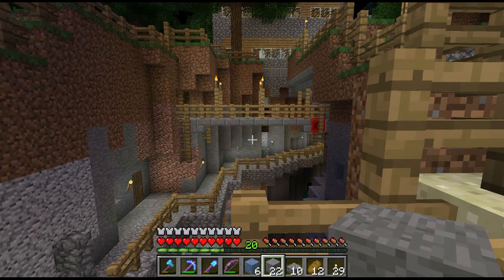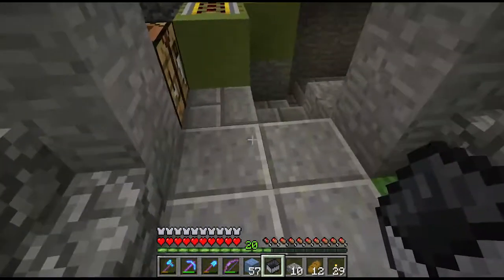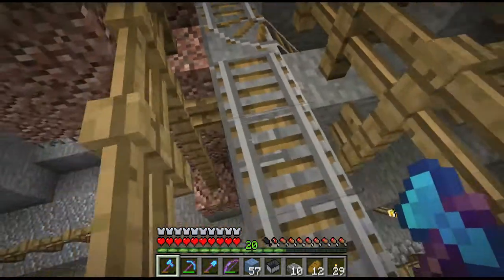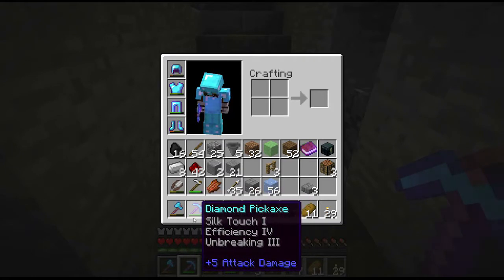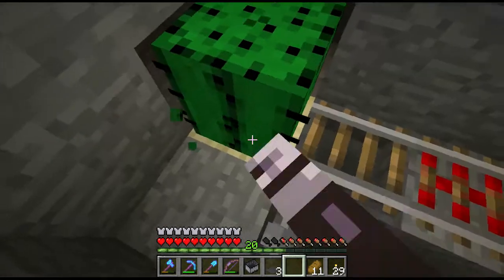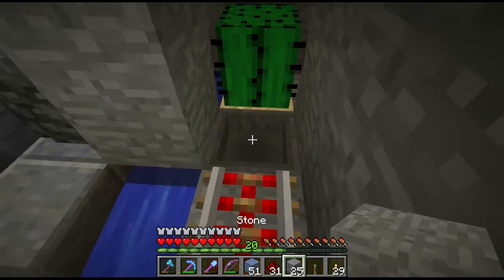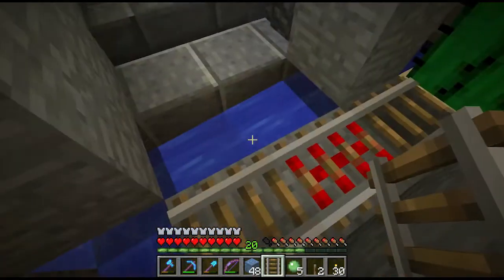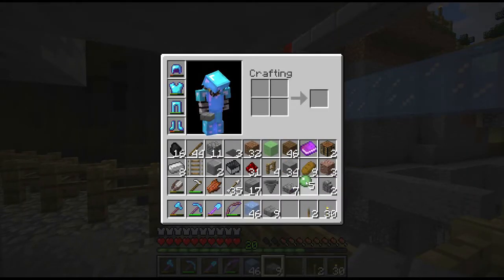BoNuS Minecraft SSMP #004 - Ravine Elevator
In this episode, we start out with some news, have a bit of fun, and then get to work on the much-requested ravine elevator. We also make a lot of mistakes, facepalm much, and just kind of give up.

It's okay, though. We'll get our second wind!